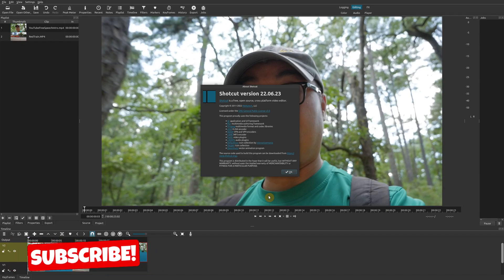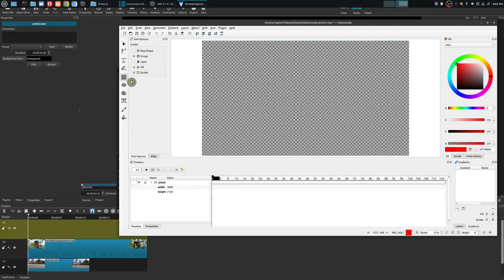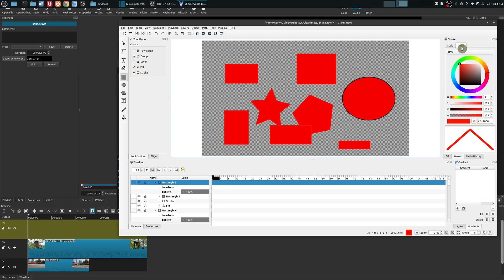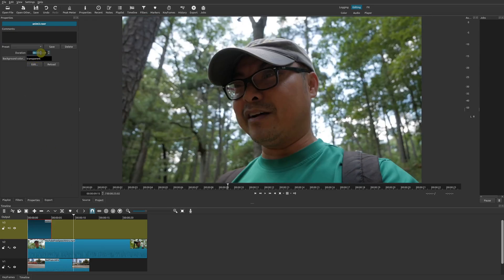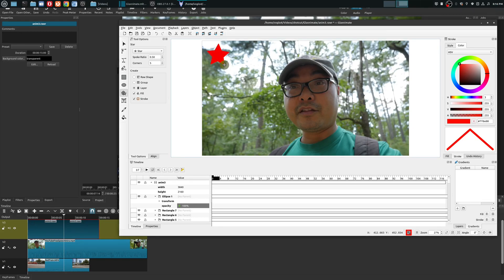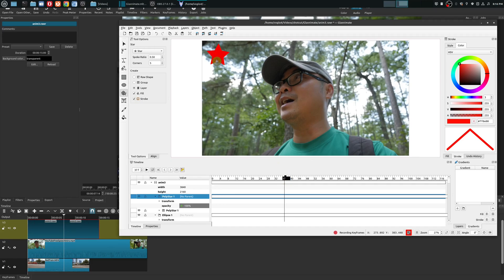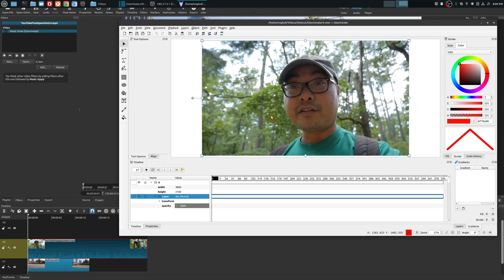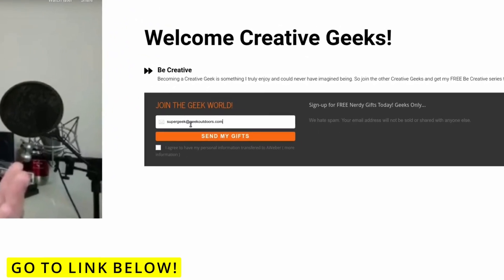Shotcut Glaxnimate Vector Graphics and Animation! | Shotcut Tutorial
With Glaxnimate, you can now create vector graphics and animations in Shotcut!

***Get Social***